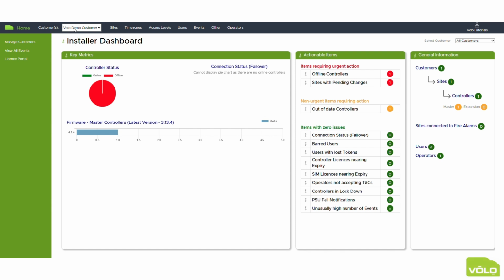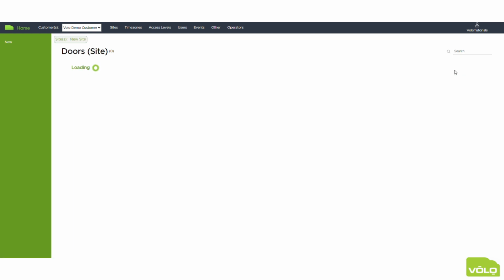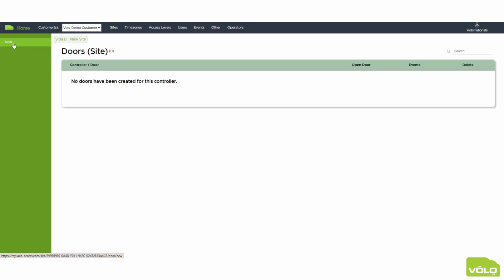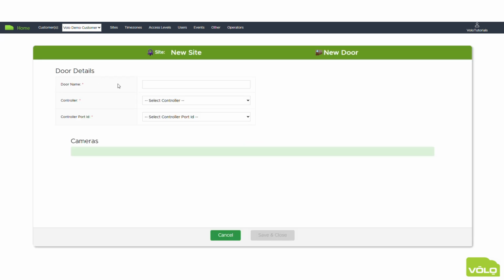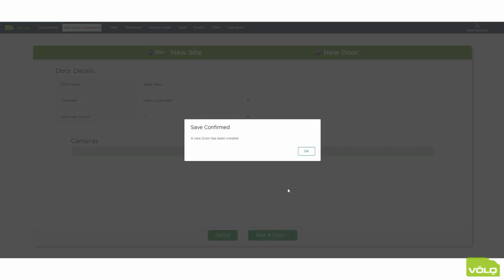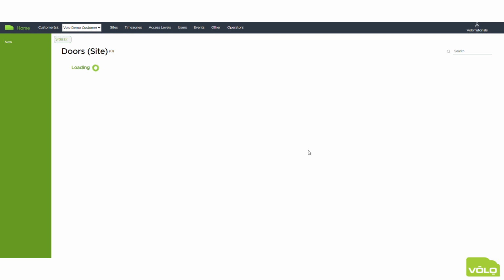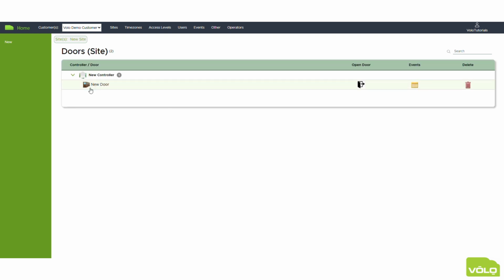How to Create a New Door in VOLO Cloud Access – QuickStart Tutorial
In this QuickStart tutorial, we show you how to create a new Door in your VOLO Cloud Access Control system in just a few easy steps. Whether you're adding a new access point during setup or expanding your current system, this video walks you through the process clearly and efficiently.

Setting up new doors correctly is essential for managing access permissions, integrating with controllers, and preparing for future features like CCTV camera support.

In this video, you will learn how to:
• Select the Customer the new Door will belong to
• Navigate to the Sites menu option in the top bar
• Click the icon in the Doors column to view the Door list
• Select New from the left-hand menu
• Enter the required information including the Door name, assigned Controller, and Port ID
• Understand the role of Controllers and Ports in door operation
• Save your new Door with Save & Close, then confirm with OK
• Locate your Door in the list and return anytime to edit or update its details
• Look out for upcoming videos on how to link CCTV cameras to your Doors

Creating a Door is a key step in building a reliable and scalable VOLO access control system that grows with your site’s needs.